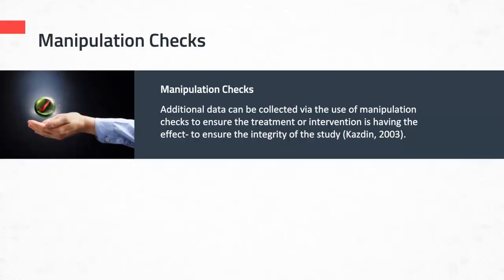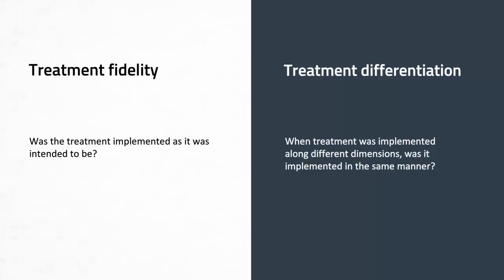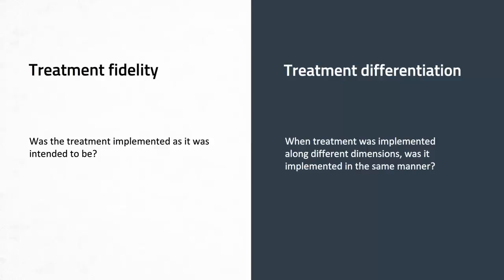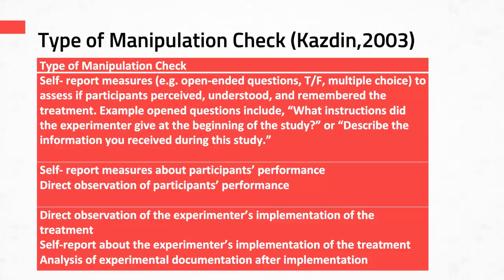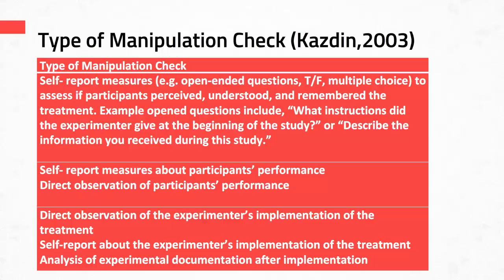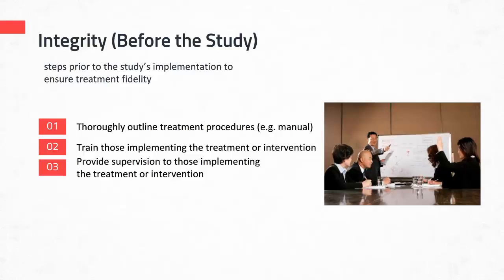Treatment Fidelity/ Integrity (The Quantitative Research Proposal Series)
This tutorial discusses ways to address treatment fidelity.

This video is part of A Guide for Developing a Quantitative Research Proposal, an Instructional Unit that breaks the large task of writing a proposal into smaller tasks.